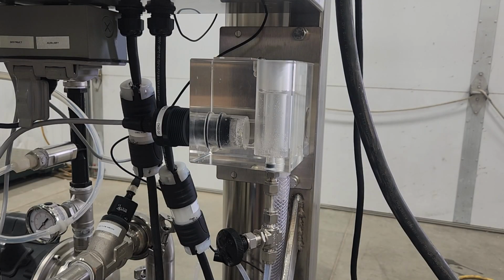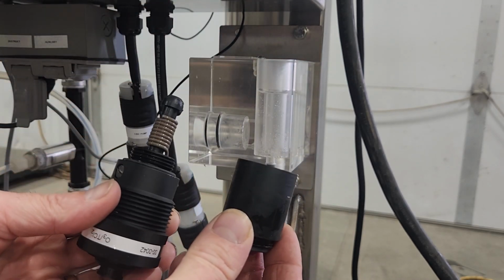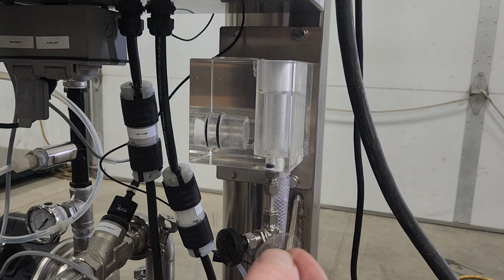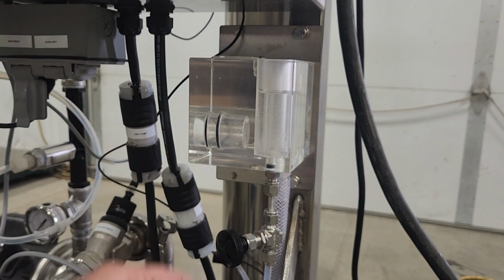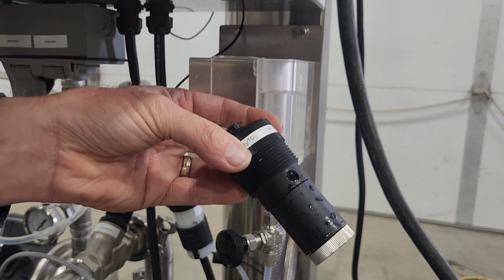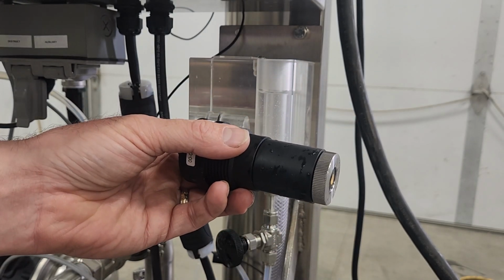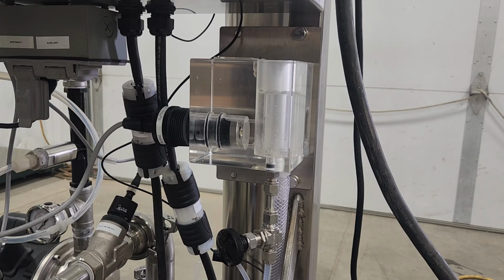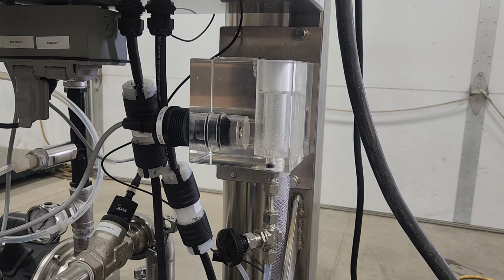Replace Electrolyte and Membrane in Q46H/64 Dissolved Ozone Monitors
Demonstrate replacing the electrolyte solution and membrane in the Q45 and Q46 Dissolved Ozone Meter.